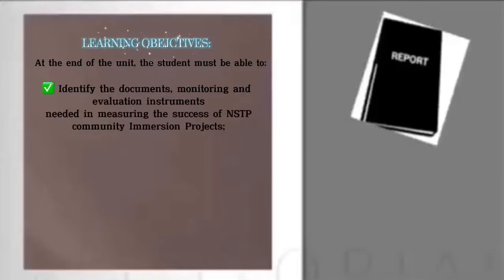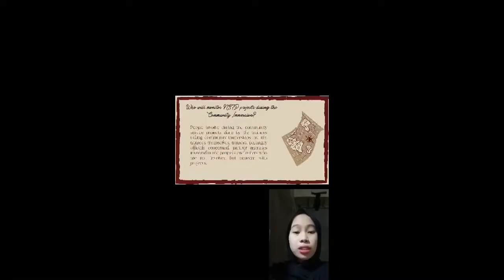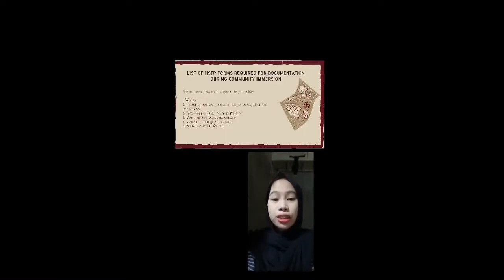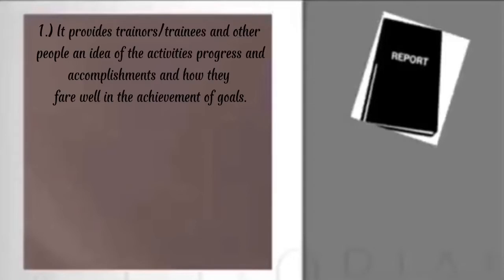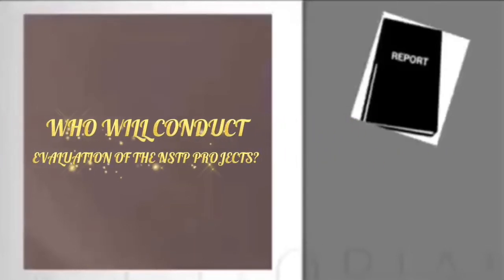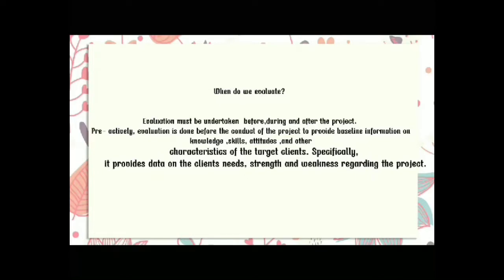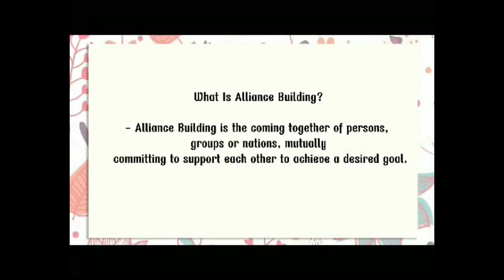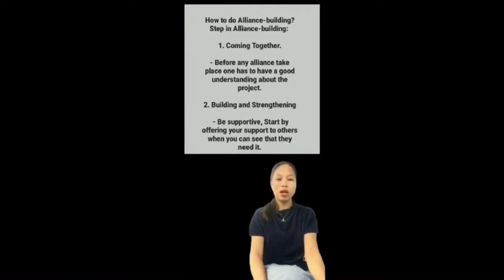UNIT 5: DOCUMENTATION, MONITORING, AND EVALUATION OF NSTP IN COMMUNITY-BASED.